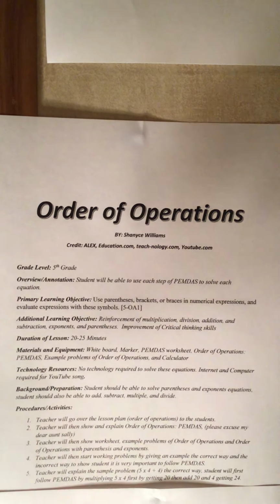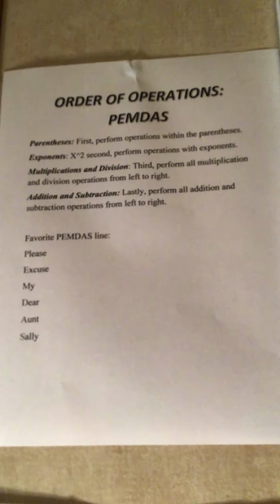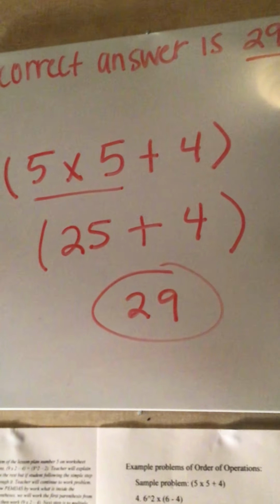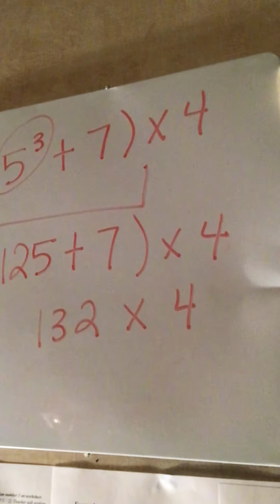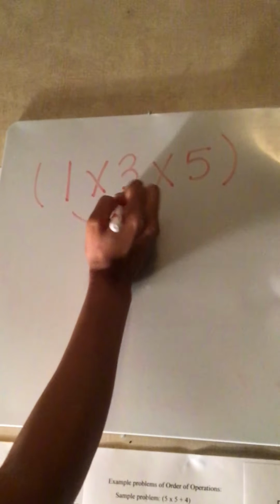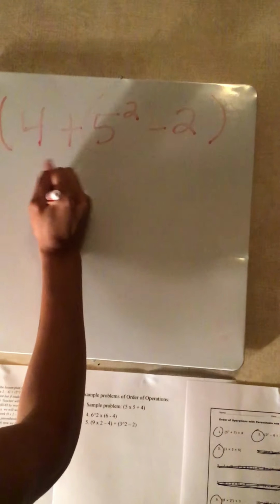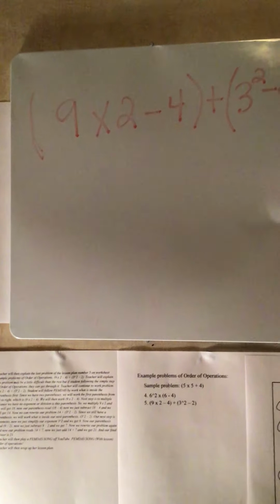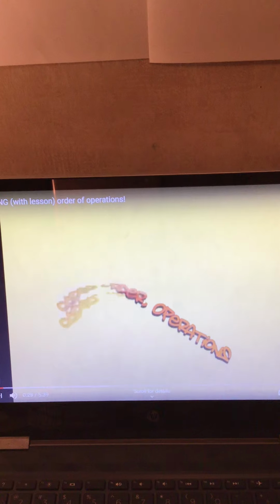Lesson Plan on Order of Operations